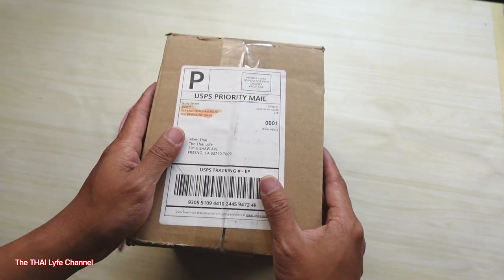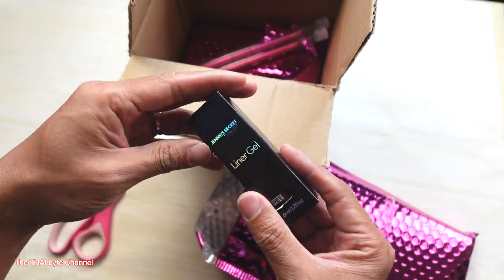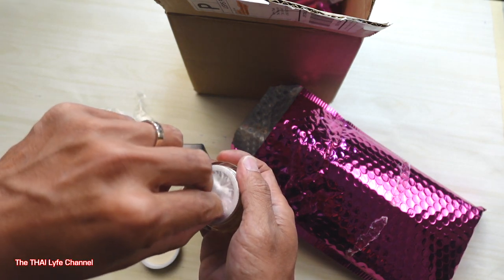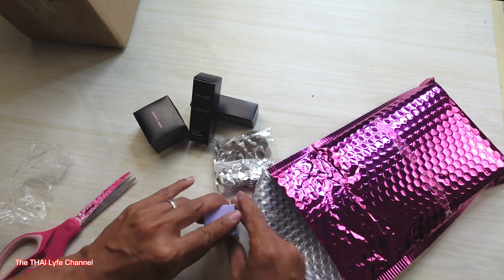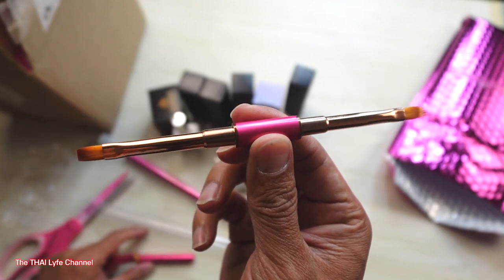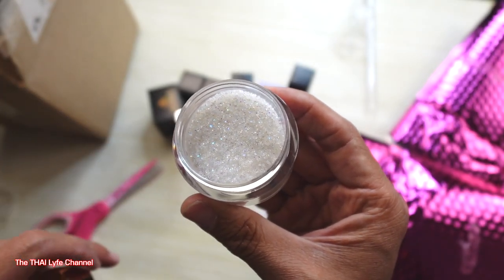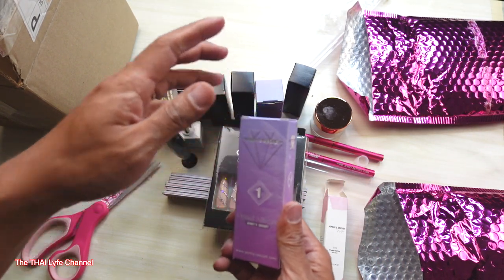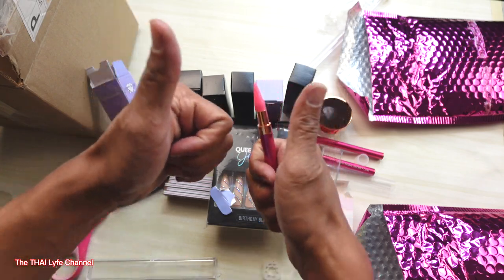Cardi B Nail tech Queen Of Bling Jenny Secret sent me a gift! | Unbox With Me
Hi everyone, here is another cool unboxing video for you. This time is by Carbi B Nail Tech Jenny Bui who owned Jenny Secret sent me some of their product lines to use. Of course, something like this I definitely have to share it with you.

I hope my content brings you joy, knowledge, and entertainment. I try to teach nails in a comedy way so that all of us can laugh and learn while watching the tutorials.

If you wish to try any of the products that I use daily with my clients, please use the affiliated links below to help The THAI Lyfe channel grow and continue to build into a bigger community. Thank you for your continued love and support.

All of the videos that I produce on this channel are created with passion and dedication. The products used in my tutorials and videos are either purchased by me, or gifted to me. Gifted products are marked with an asterisk*. All reviews and honest opinions are based on my own personal experience.